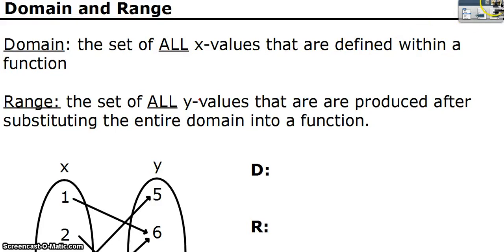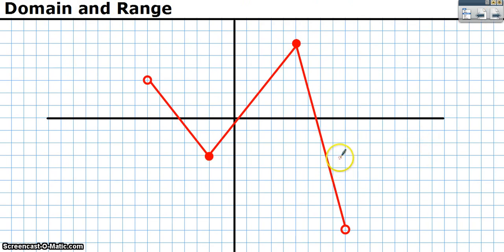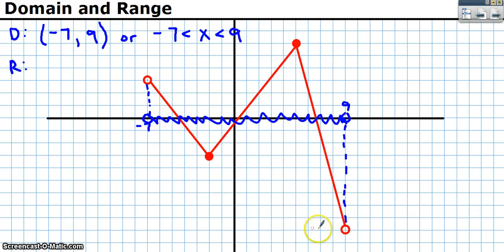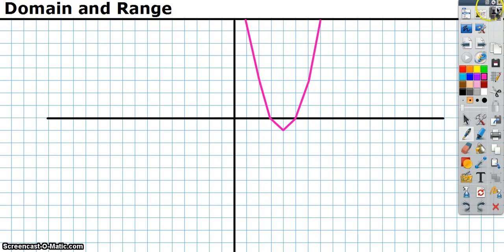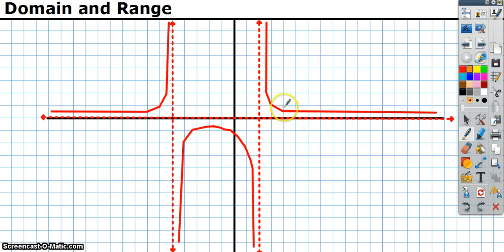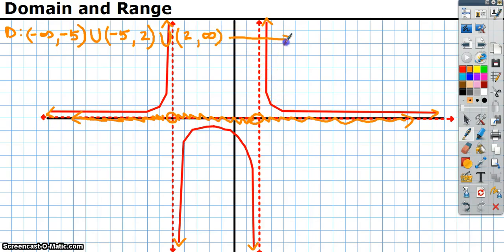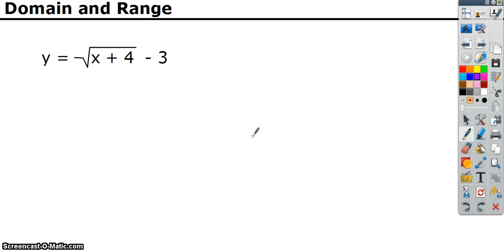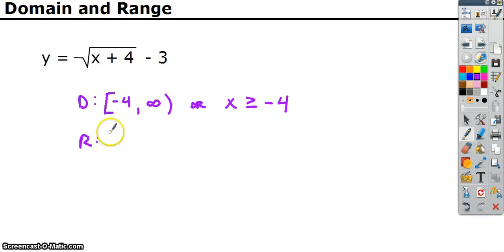Domain and Range Reg.